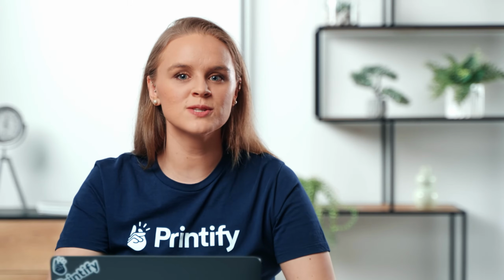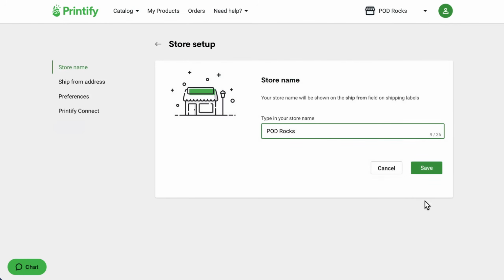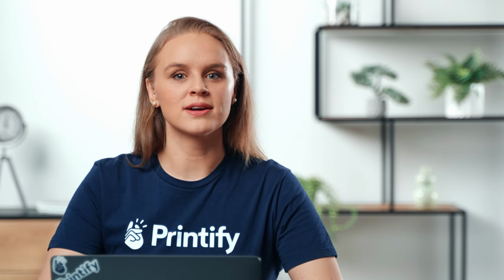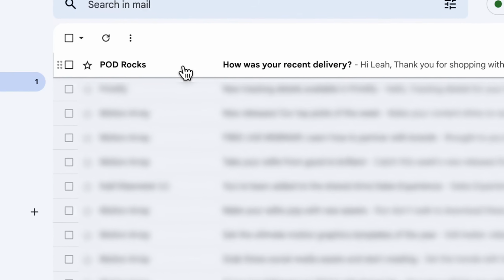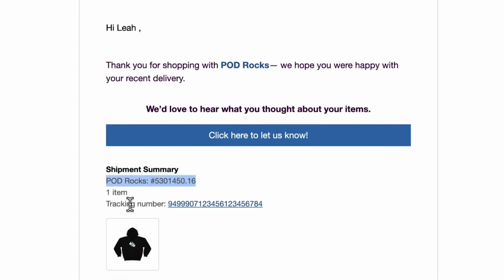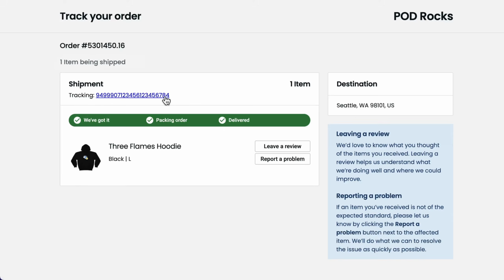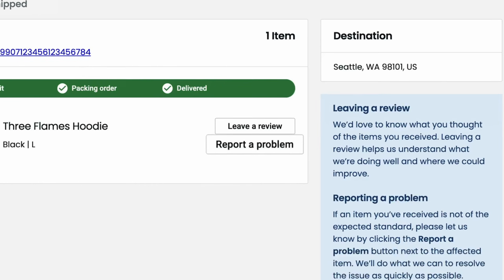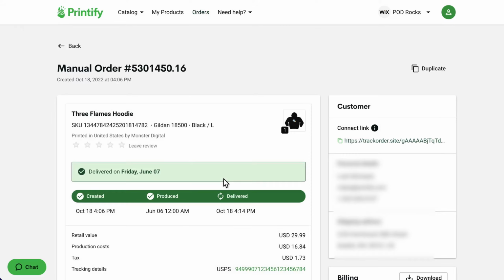Printify Connect - Leave Customer Support to Us While Focusing on Sales Growth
Printify Connect is a free add-on to the Printify Premium subscription plan that allows you to spend less time managing your orders by letting your customers report any issues directly to the Printify Support Team, without them ever knowing it was us. In this video, we’ll show you how to set up Printify Connect so you can spend less time on order inquiries and more time growing your business.

Benefits of Printify Connect: 00:00
How to Set Up Printify Connect 00:28
How it Works 00:54